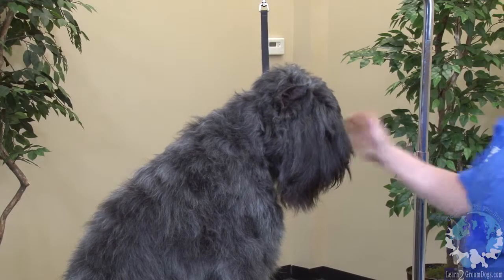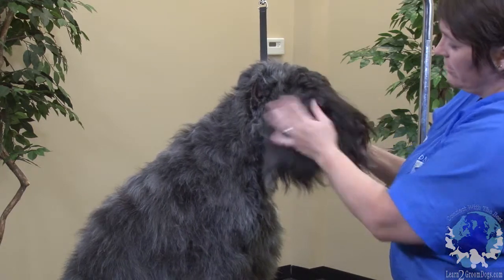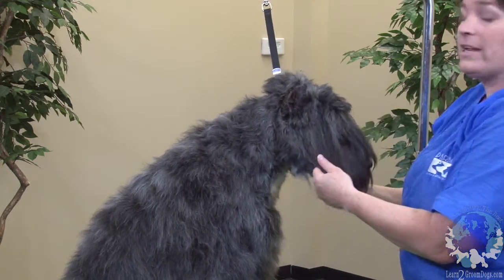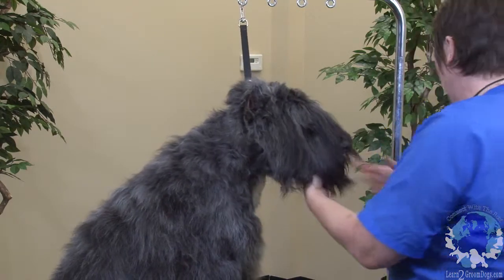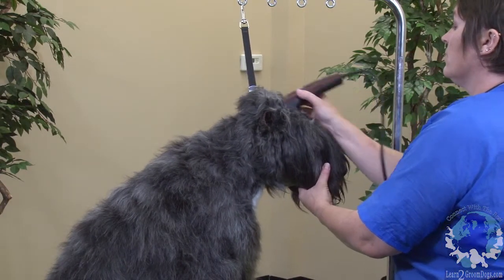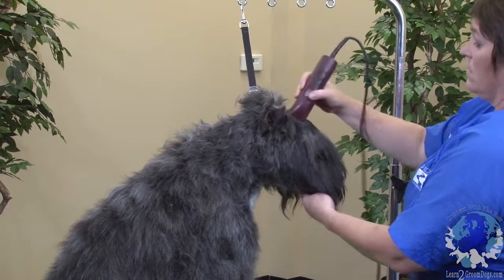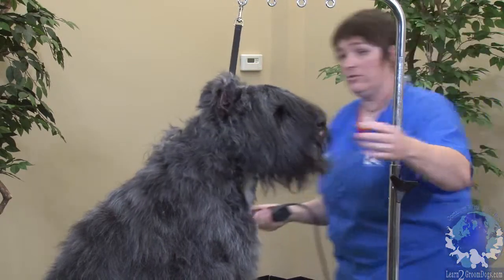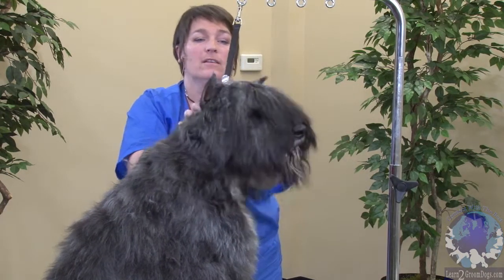Grooming a Bouvier des Flandres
Grooming a Bouvier des Flandres with Jennifer Hecker CMG

Preview Topic: Award-winning pet stylist, Jennifer Hecker, demonstrates how set the pattern on a Bouvier des Flandres head when blocking in the trim when you are just starting the groom.